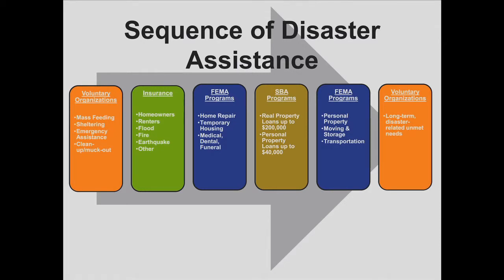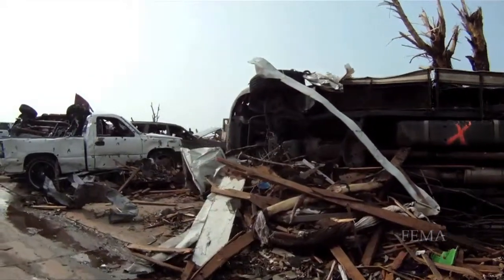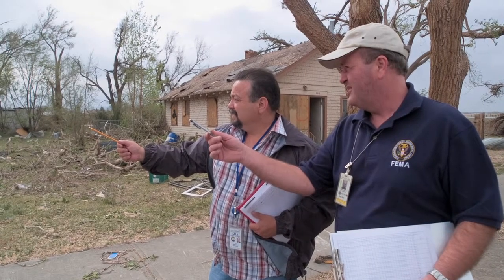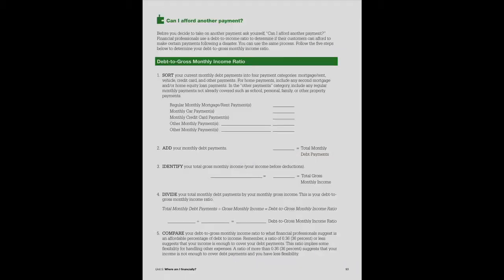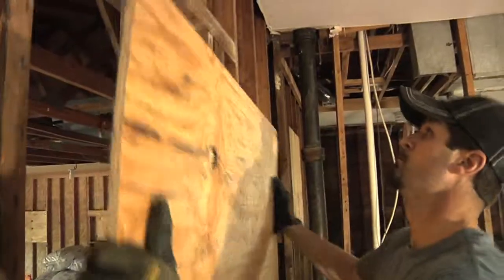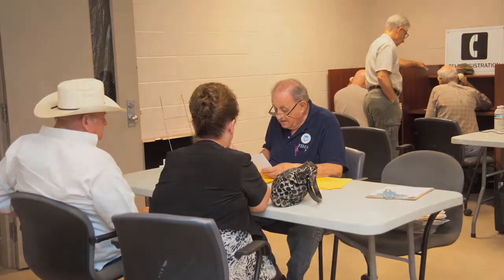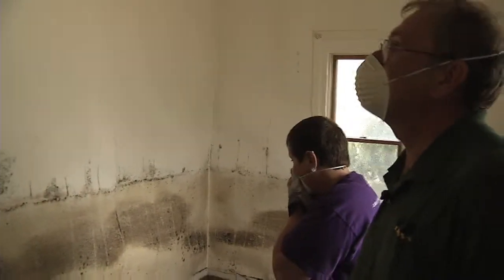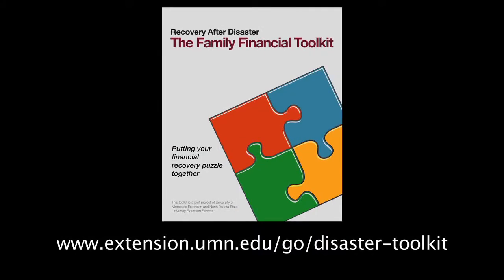Financial Recovery After Disaster: FEMA & SBA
Understanding the types and amounts of resources available following a disaster can be difficult to sort through, but it is essential to have an awareness of the resources that may be available.  This video highlights the two best known federal assistance programs that may be available following a disaster: Federal Emergency Management Agency (FEMA) and Small Business Administration (SBA).

Produced in partnership by the University of Minnesota Extension and the North Dakota State University Extension Service, these videos are based on the content of the award winning resource, Recovery After Disaster: The Family Financial Toolkit.